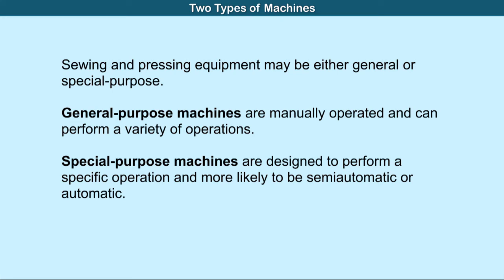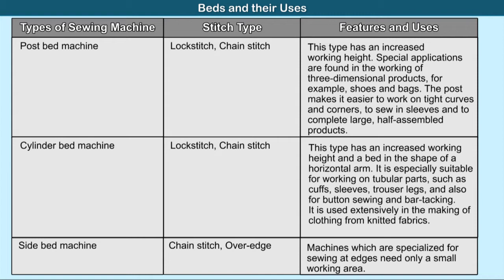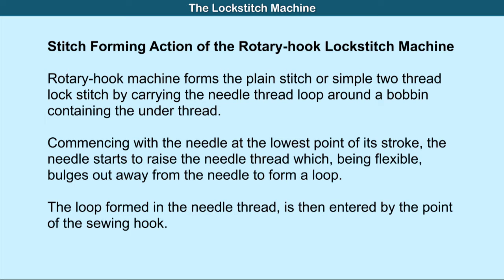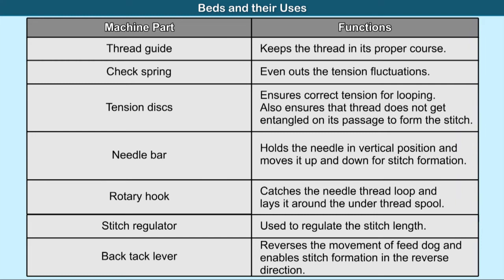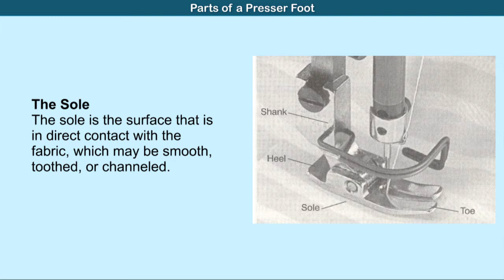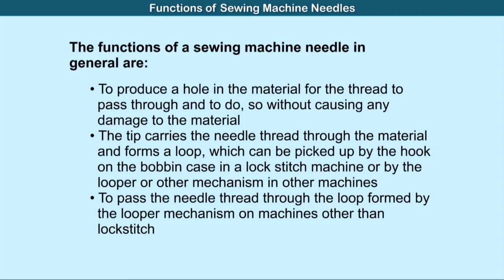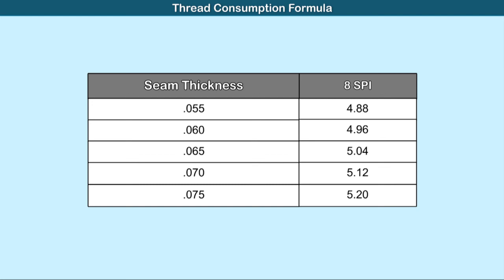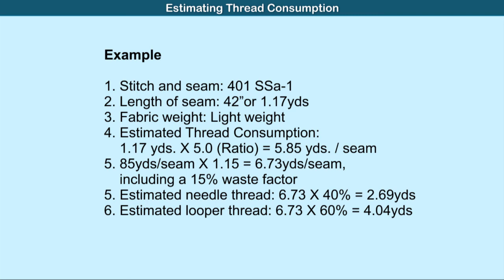Basics of Sewing Unit 6